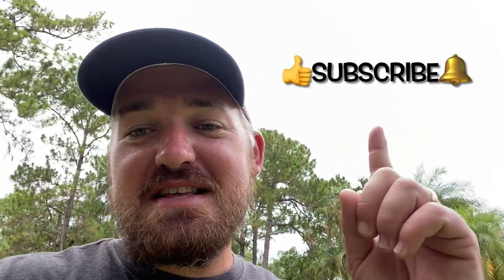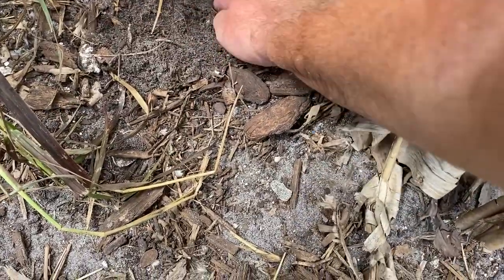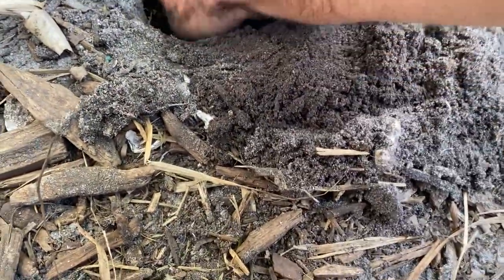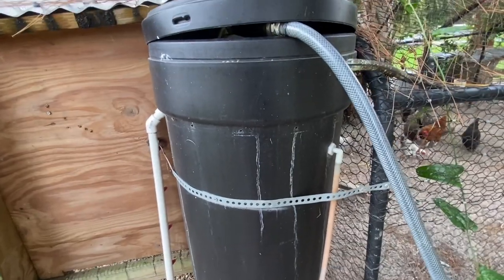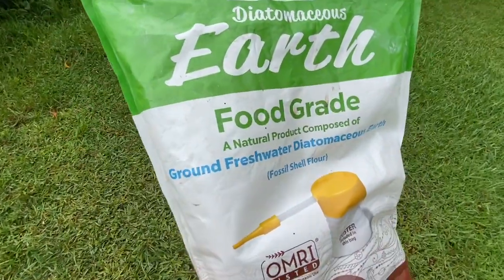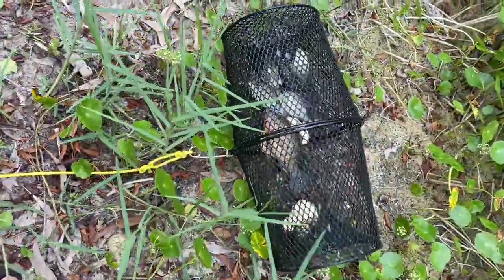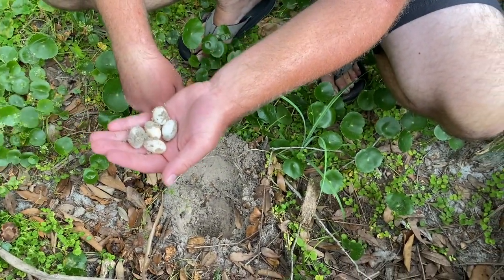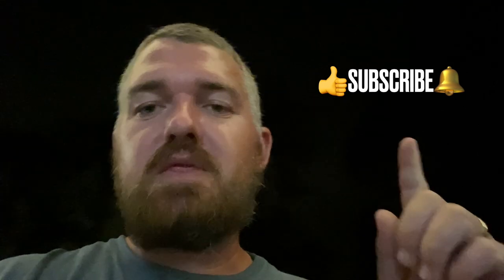TWO DAY MONTAGE OF HATCHLINGS, DIGGING UP EGGS ON VARIOUS SPECIES AND MUCH MORE!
Lots of footage over the last two days of all kinds of stuff from Redfoots nesting to babies dug up and much much more!